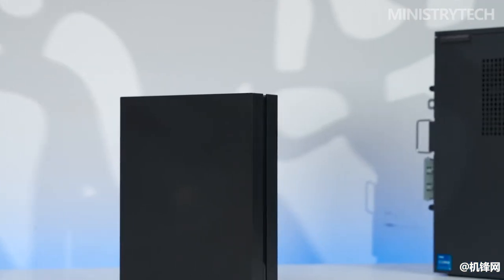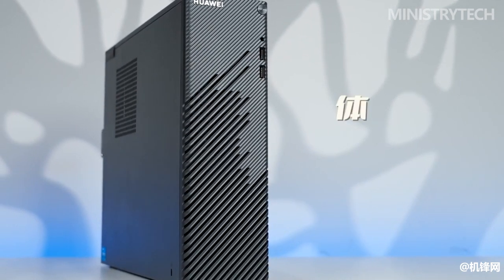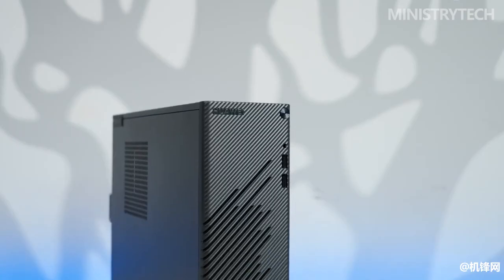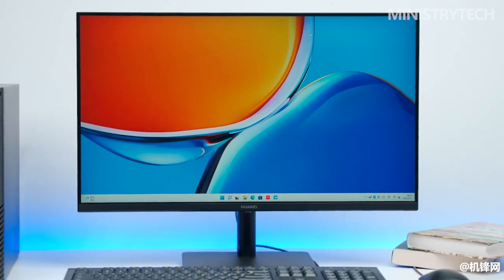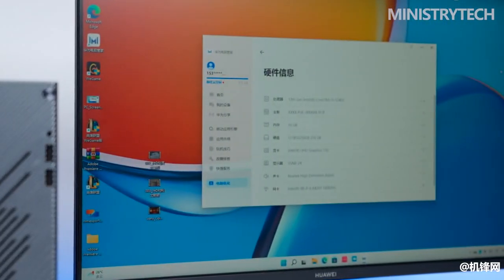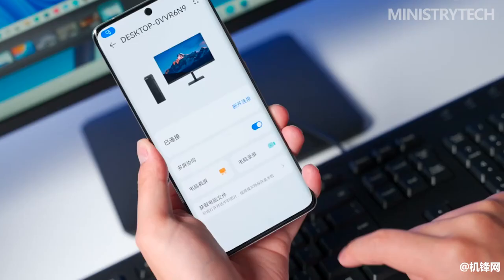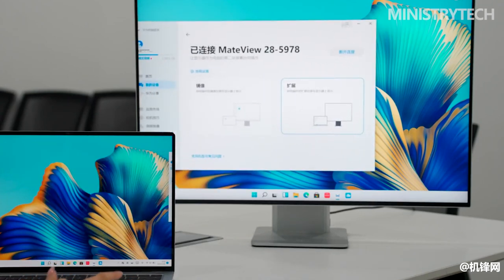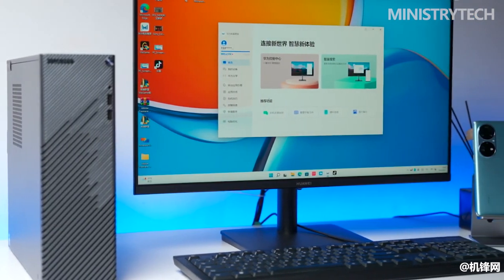Huawei MateStation S Review | Everything You Need To Know About New Desktop PC!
In case you missed the announcement — and our initial coverage of Huawei’s first pre-built desktop and monitor — the Huawei MateStation S and Huawei Display are now available not just in some other parts of the world.

The front panel has a power button, a standard 3.5mm audio jack, a USB 3.2 port, and a USB-C port for charging your devices quickly up to 18 watts while the PC is turned on. You’ll find several more interfaces around the back. Of course, the more ports and inputs a desktop has, the more versatile it is, and the Huawei MateStation S is not lacking in this department, featuring a full suite of interfaces, which includes the following:

Huawei’s first foray into PC monitors is a surprisingly commendable one. The Huawei Display boasts a 1,920 x 1,080 resolution; a 90% screen-to-body ratio; a 72% NTSC color gamut; and TÜV Rheinland certifications for low blue-light exposure and flicker-free technology. Its IPS panel measures 23.8 inches diagonally and offers a 178-degree viewing angle, which is par for the course for the category.

The Huawei MateStation S is definitely a decent first outing. The Huawei Display likewise offers solid value among similarly priced competitors, especially to those who are not looking for a full-blown upgrade now.